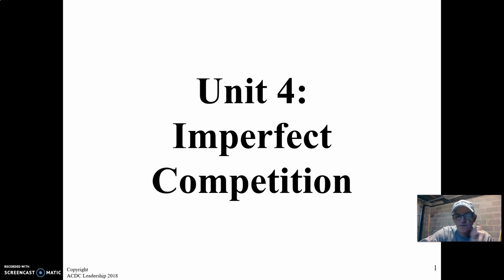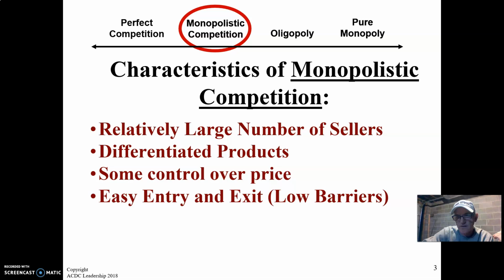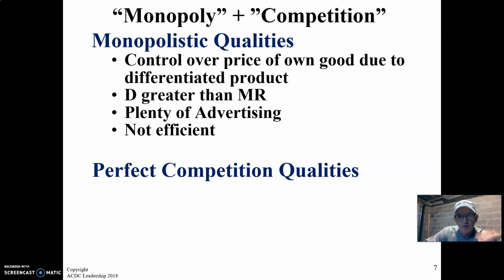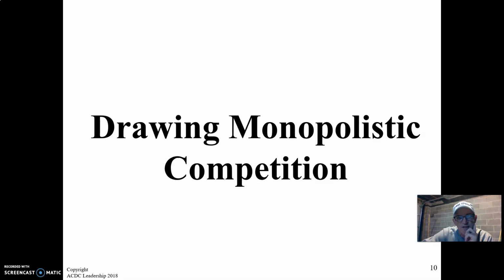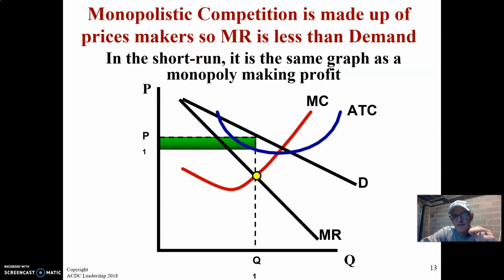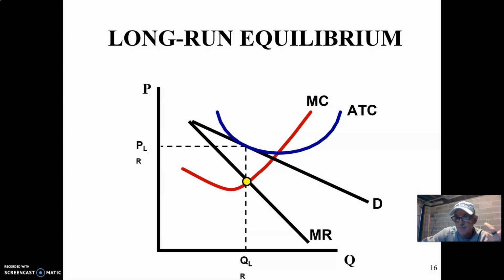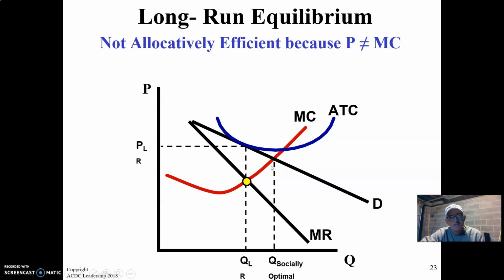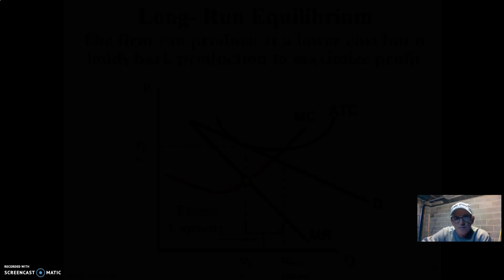4.4 Video Lecture